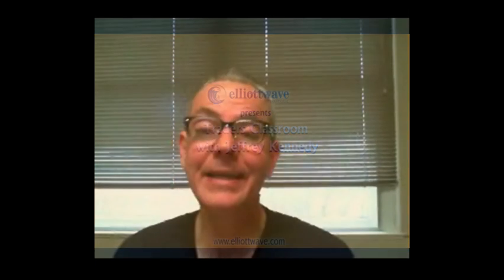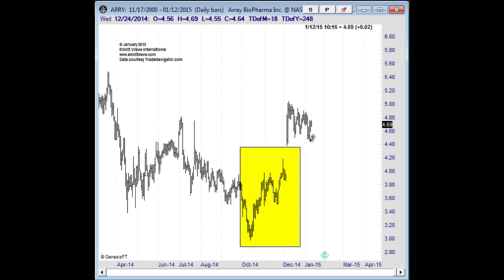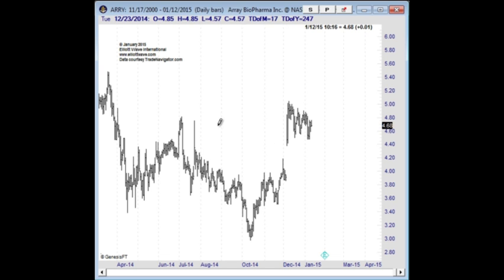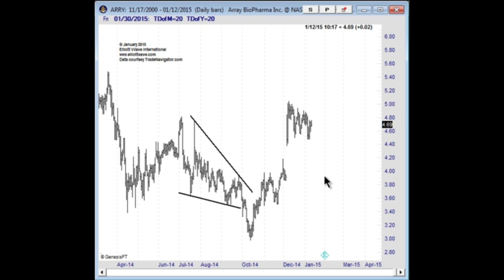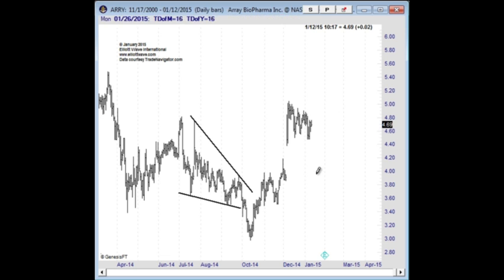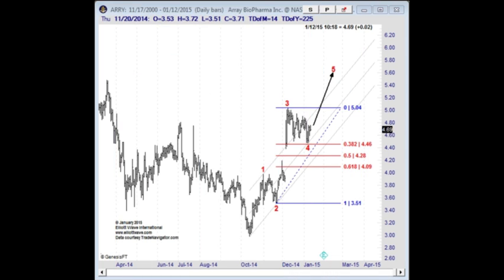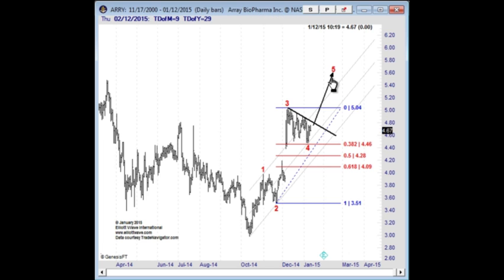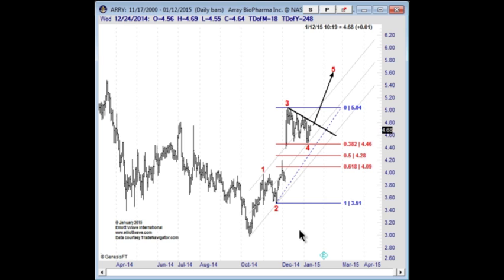The Power of Context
Biotech stocks: Two real-life examples of Elliott-wave forecasting at several degrees of trend